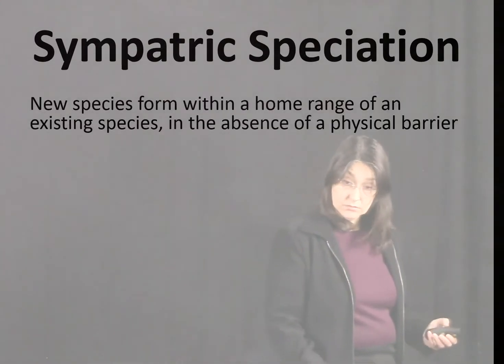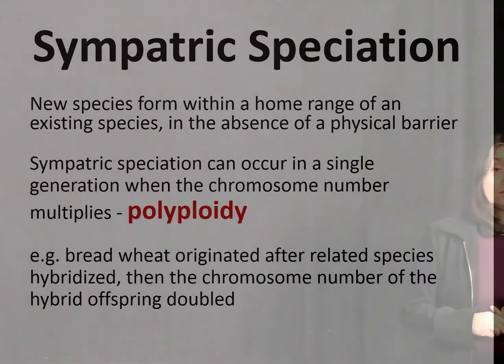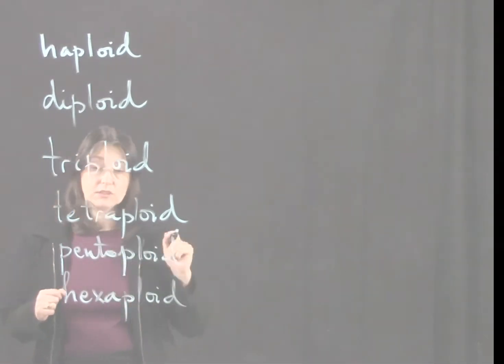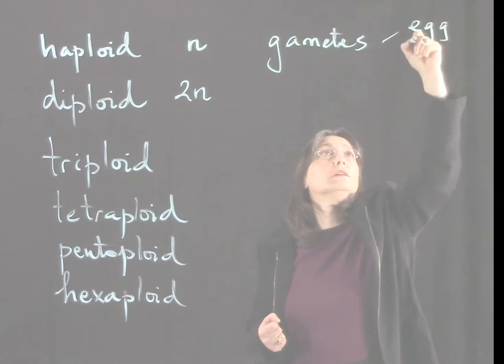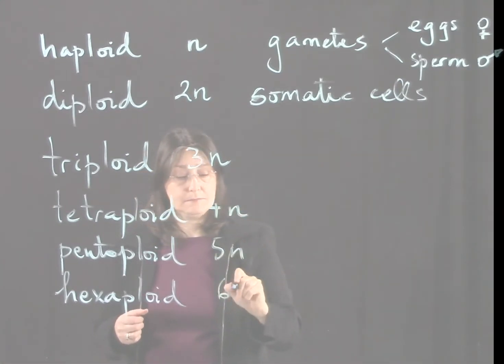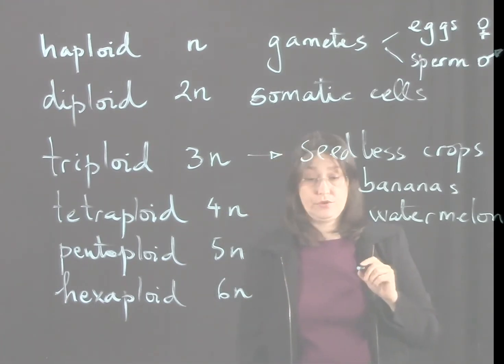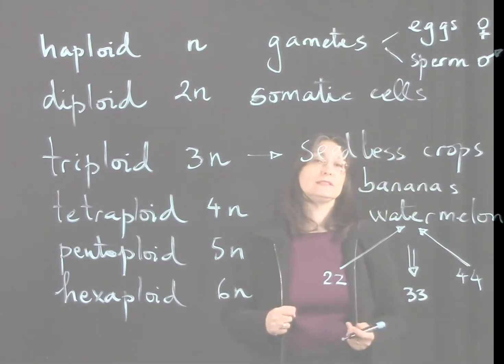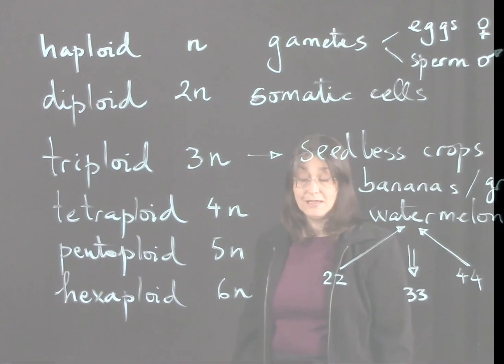Sympatric Speciation part 1